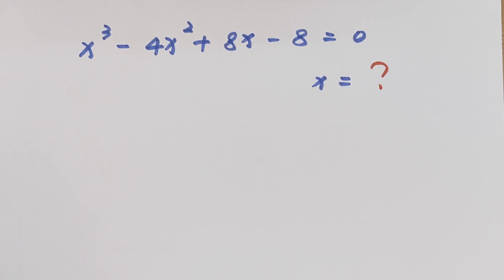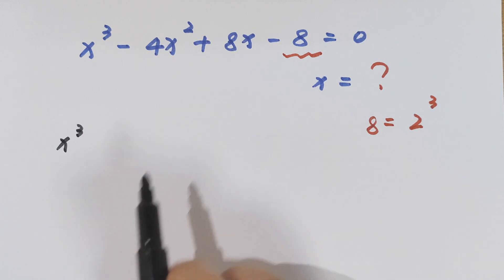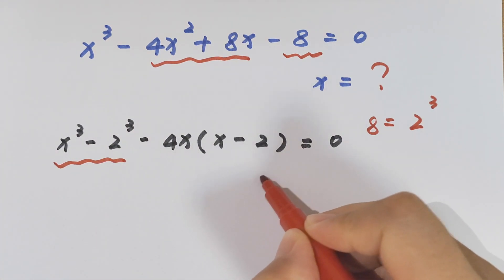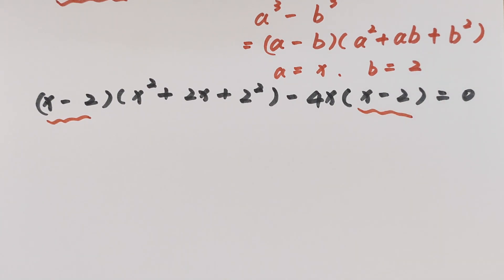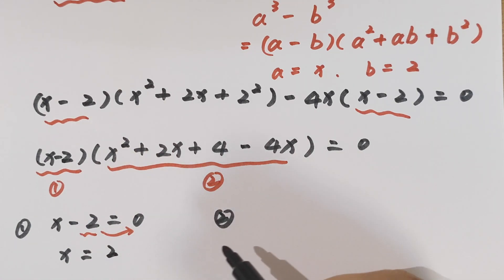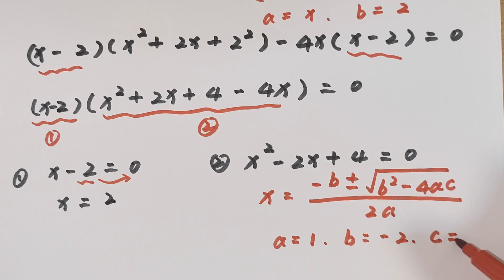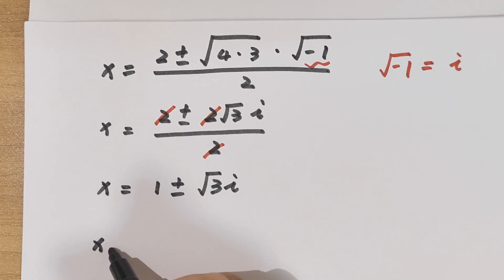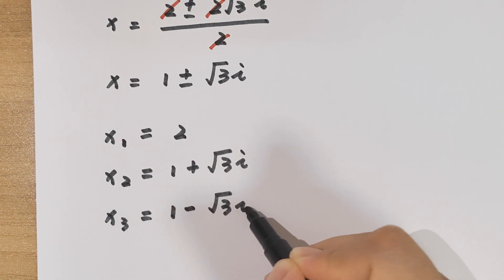A Nice Math Algebra Problem , to find the value of x.